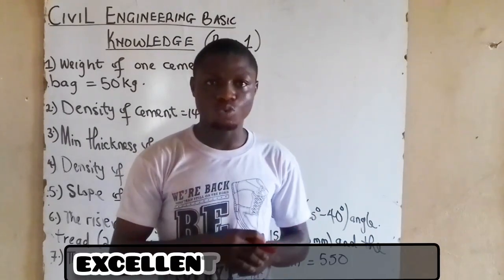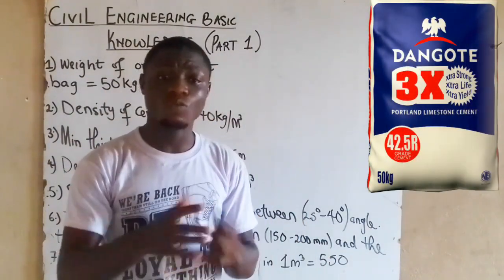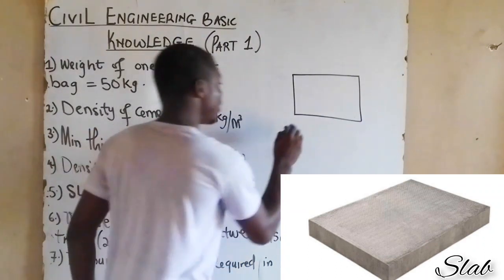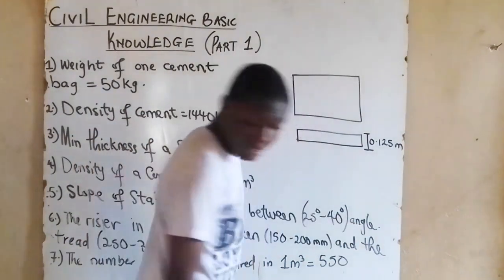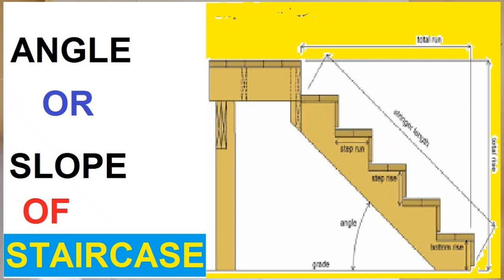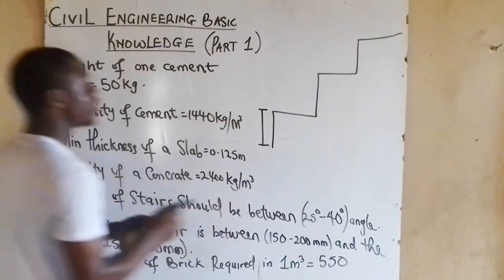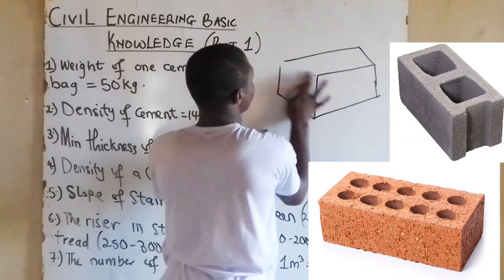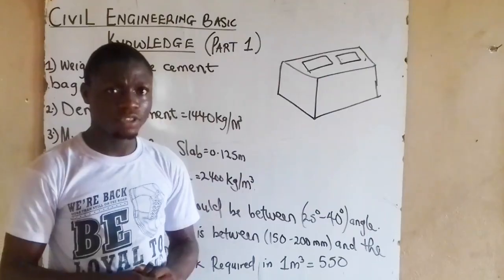BASIC KNOWLEDGE OF CIVIL ENGINEERING (part 1).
This is the simple video that will help you understand some basic things about engineering.

excellentlinkacademy